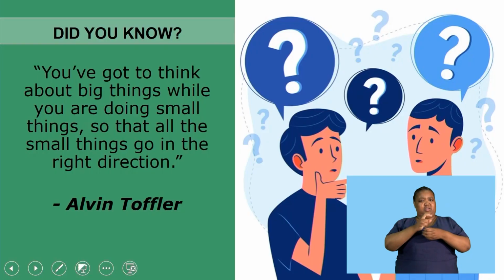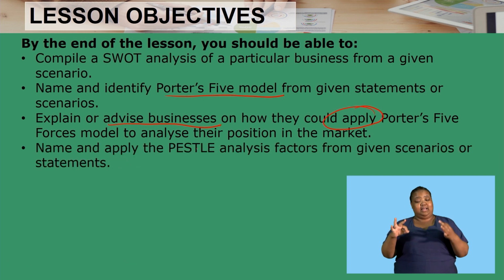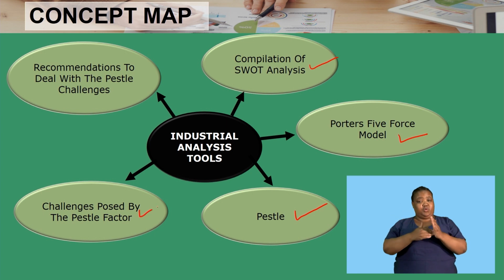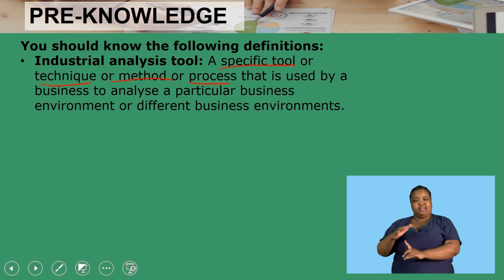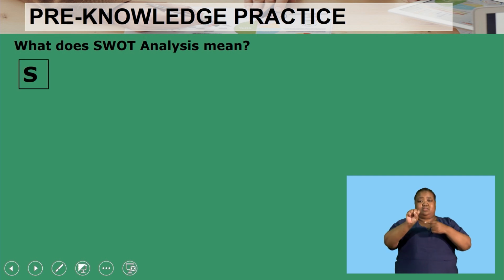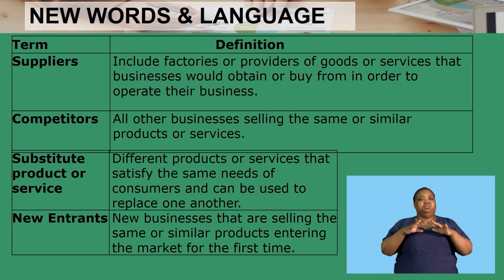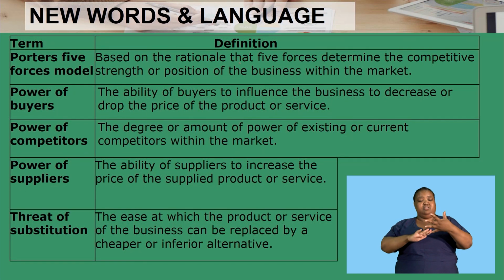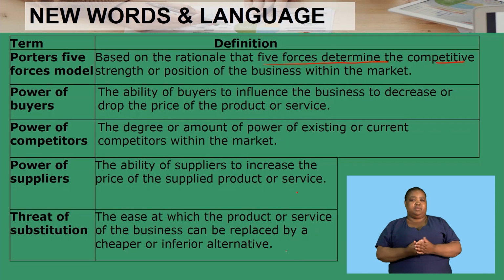Business Studies Grade 12 Industrial Analysis Tools Video 1 Seg 1